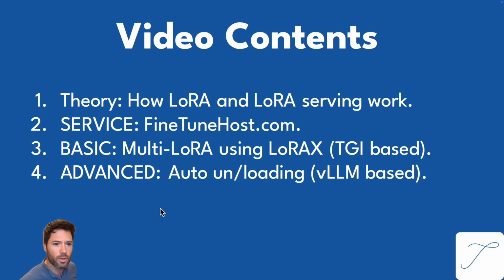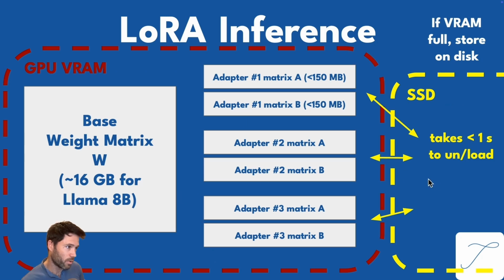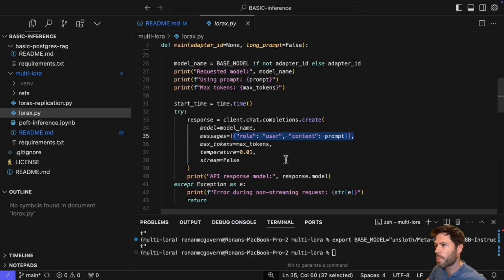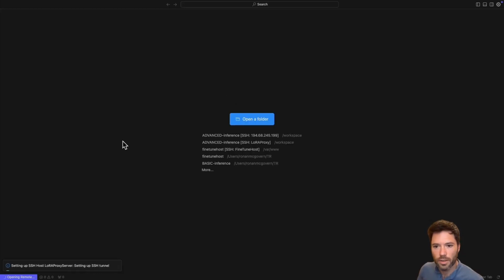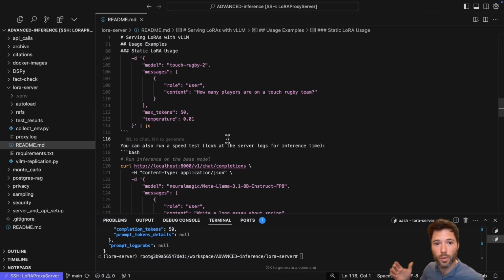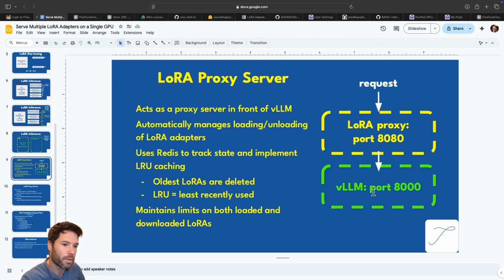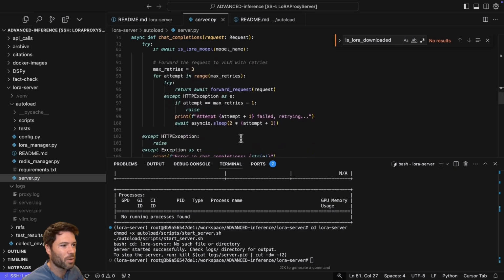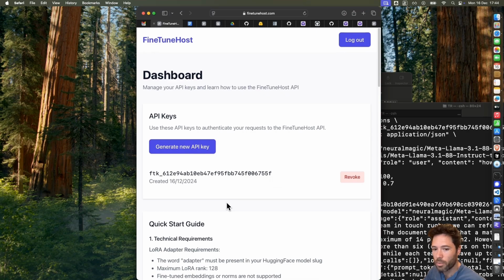Serve Multiple LoRA Adapters on a Single GPU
➡️ FineTuneHost.com Waiting List: This has now been closed and the hosted service has been discontinued. Fill out a consulting inquiry on Trelis.com for support.

TIMESTAMPS:
00:00 - Introduction to serving multiple models on GPU
00:15 - Overview of using LoRA adapters as clip-ons
00:53 - Video structure overview
01:08 - Theory of LoRA for inference
02:09 - Explanation of LoRA (Low Rank Adapters)
04:00 - Benefits of using LoRA for training
05:10 - Practical implementation of LoRA loading
06:20 - GPU VRAM and model loading explanation
08:51 - Managing adapter downloads and storage
10:30 - Basic LoRaX Implementation
14:40 - Setting up the environment
19:20 - Running inference with LoRaX
23:40 - Setting up SSH connection for Runpod
29:17 - Advanced vLLM Implementation
34:40 - Building the proxy server
39:40 - Redis implementation for adapter management
44:20 - Starting the server
48:40 - Testing the service
52:54 - FineTuneHost.com service demonstration
56:17 - Conclusion and resource overview